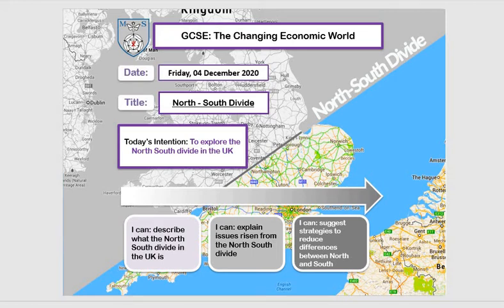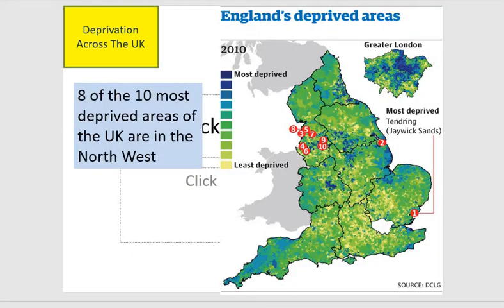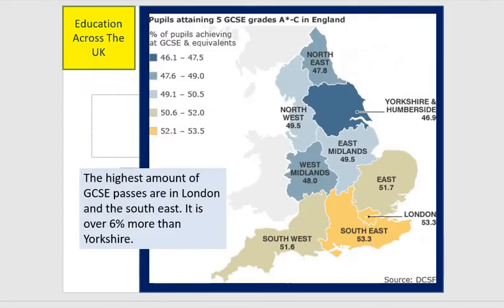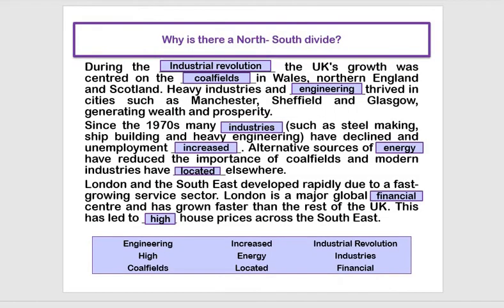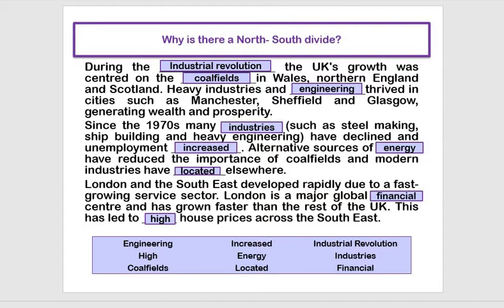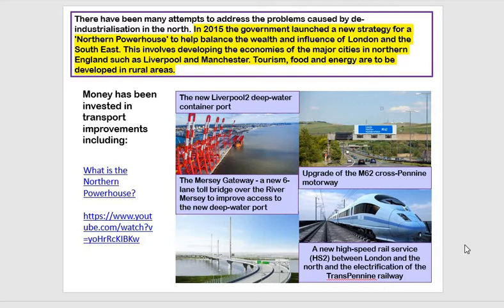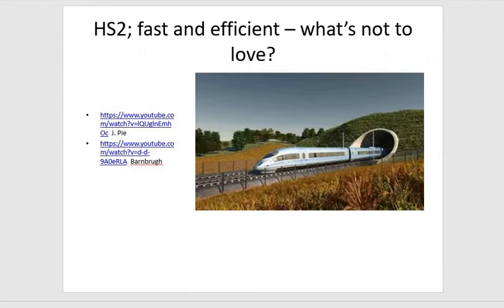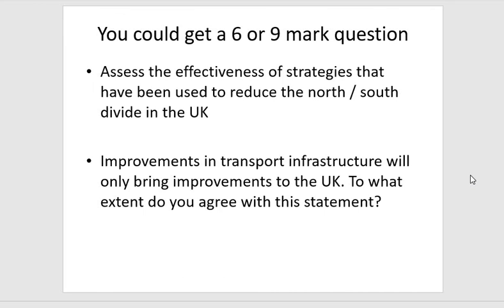North South Divide and HS2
What is the north / south divide, and what is being done to try to reduce it?